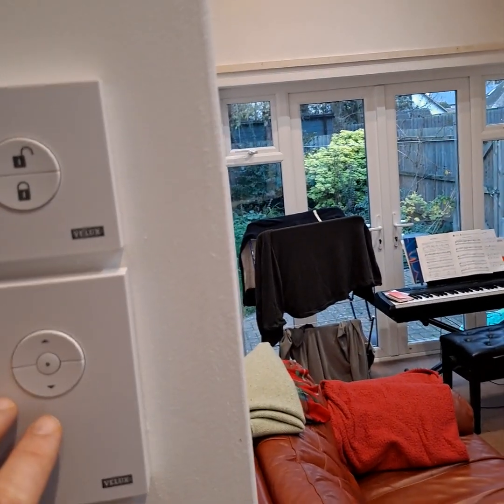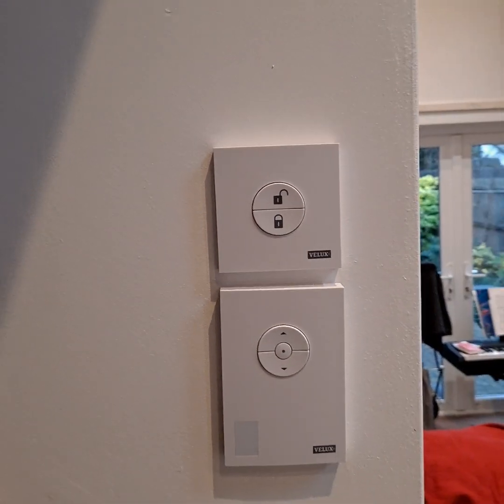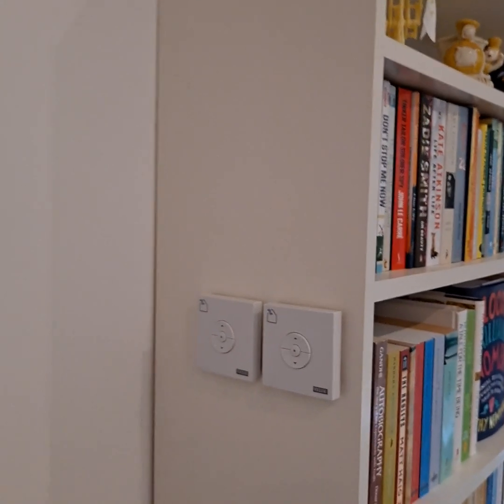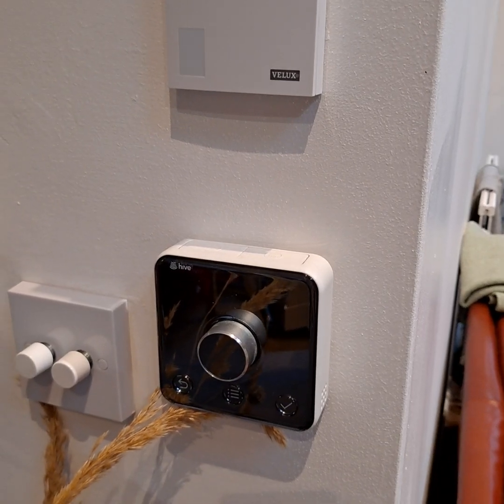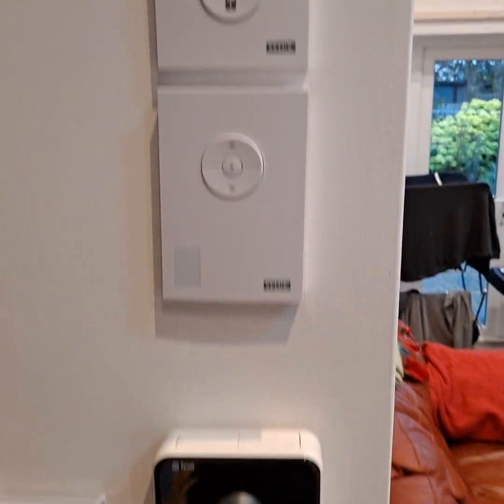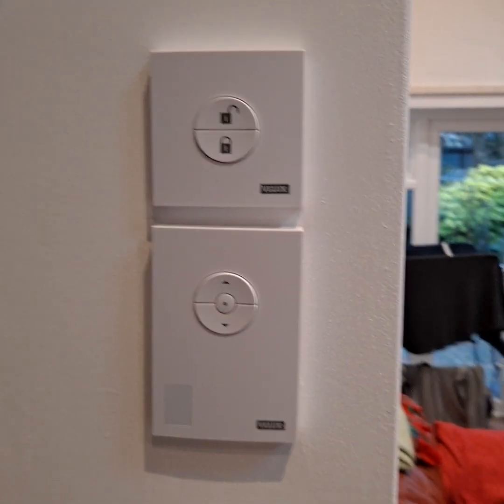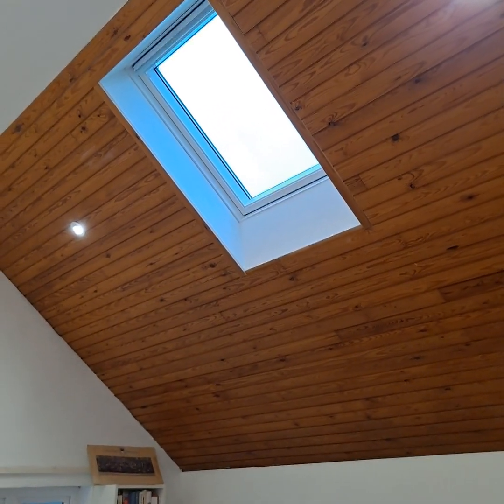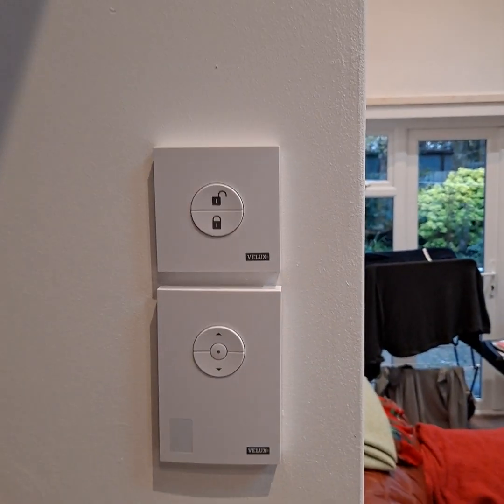Velux Active control using 2 windows.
I've set up my Velux windows so they will open individually using the short range radio controls and together using the Velux Active internet of things (IoT) controls. The later will also lock the windows at a button press leaving an air vent open if they were open already. This also works from the phone app.